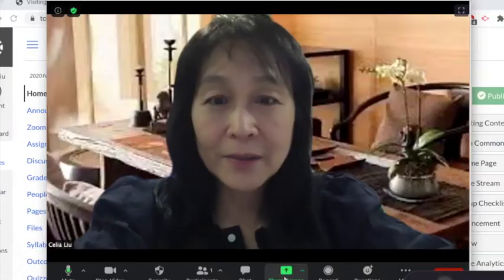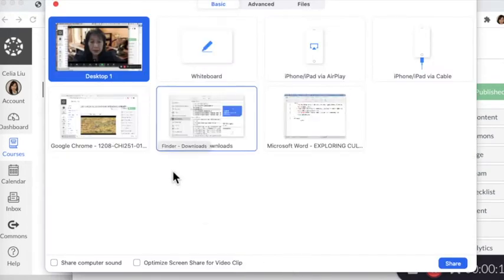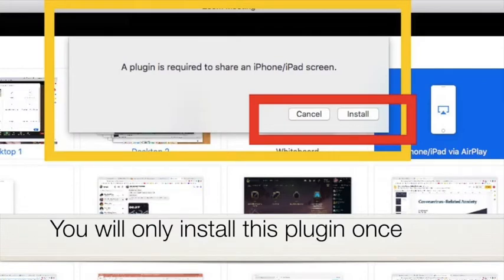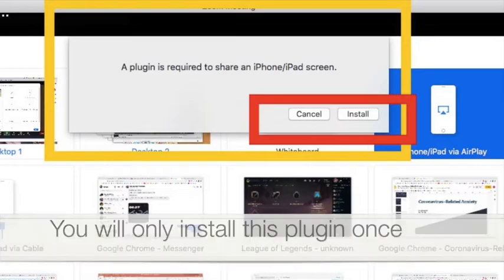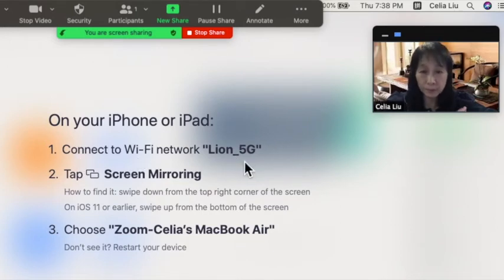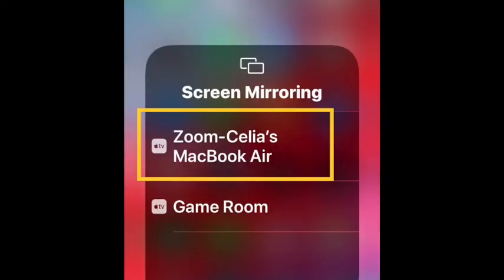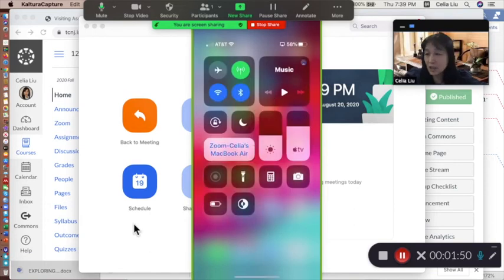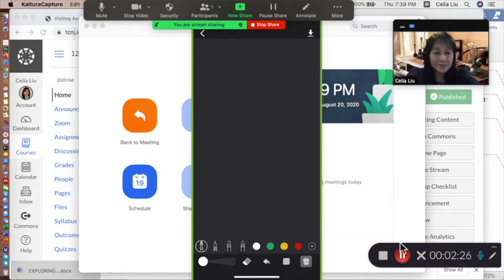Sharing screen on Zoom with Apps on iPhone iPad via Airplay - 在Zoom畫面分享使用iPhone 或是 iPad 的 Apps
On Zoom sharing screen, you can easily, wirelessly share Apps on your iPhone/iPad via airplay